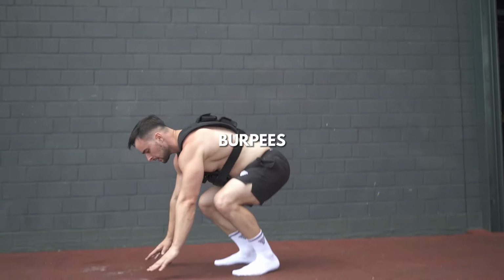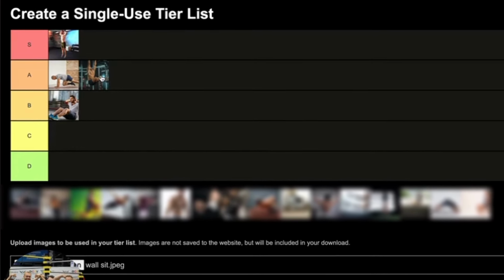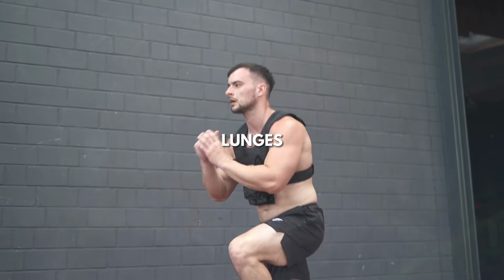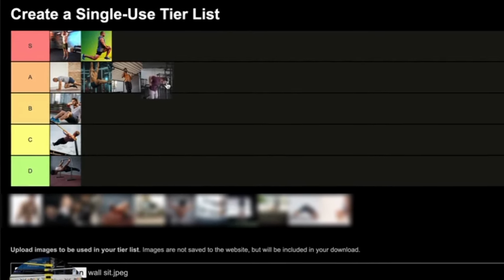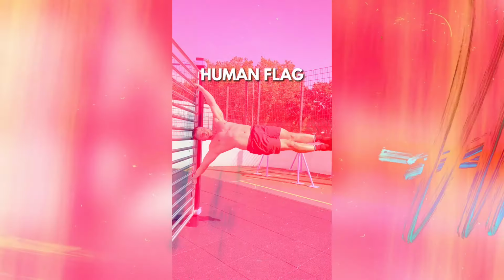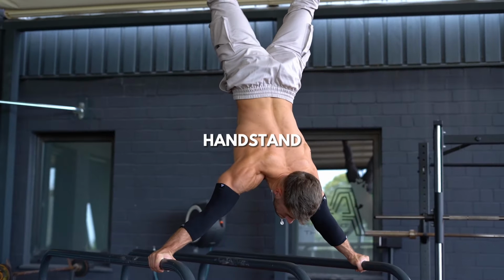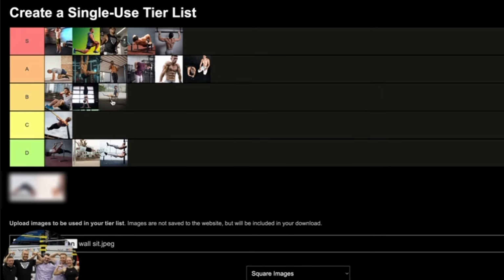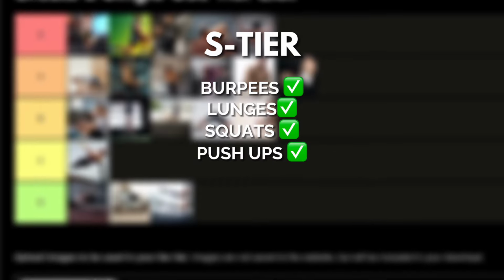21 Calisthenics Exercises Ranked by Bruno (Worst to Best)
The King of Dips and Endurance Beast Bruno Žgela ranks the effectiveness of the most popular calisthenics exercises. DO you agree with his rating?

👕 Discover Men's Clothing
👚 Discover Women's Clothing
🦍 Discover Equipment

💯 Upgrade your Workout-Equipment:
► Premium Dip Bars
► Static Bar
► Weight Vest
► Dip Belt
► Workout Rings
► Resistance Bands
► Wrist Wraps
► Elbow Sleeves